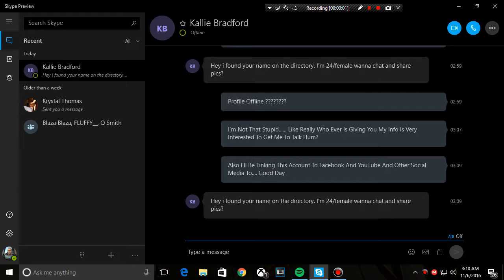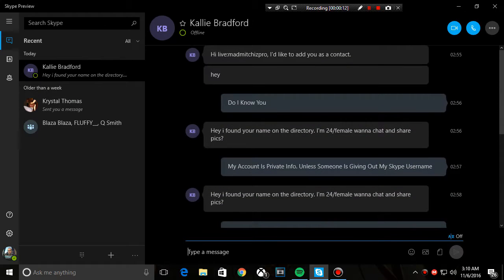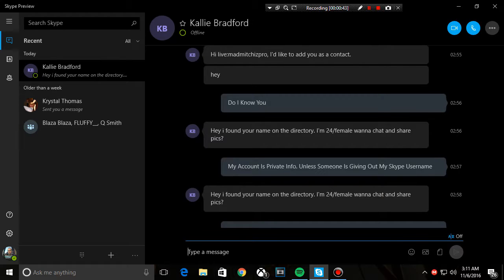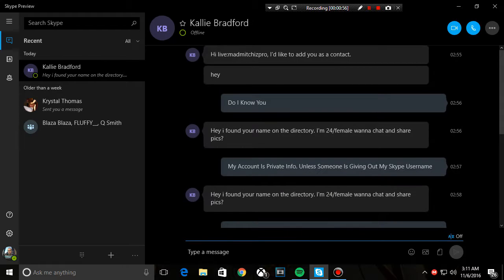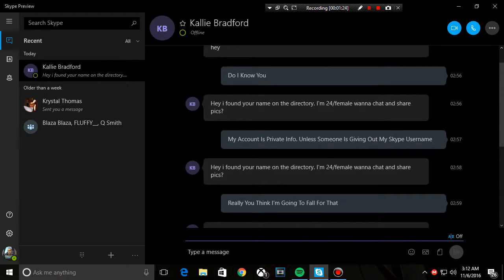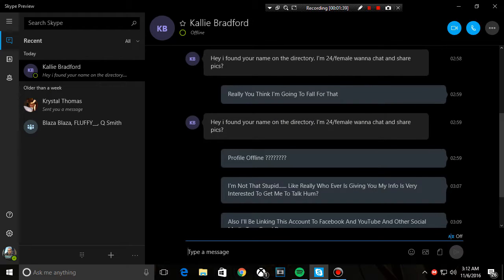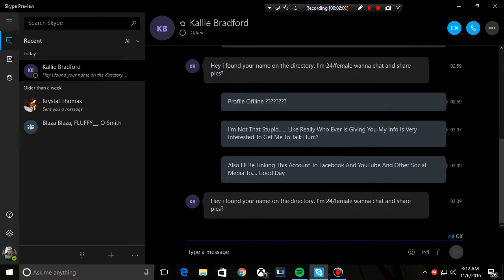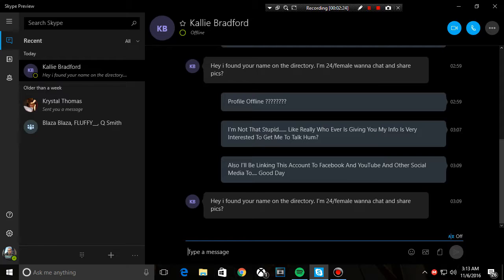Unknow Skype Request Turn's Curious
It's Like I Get These Everyday Guys From Fake Accounts, You See In The Video. But I Decline Them Or Block The User.
Other Thing Is
Kallie Bradford AKA "tazmyncicha"